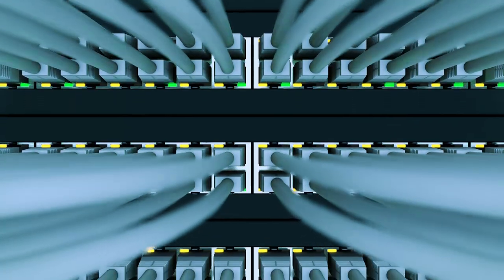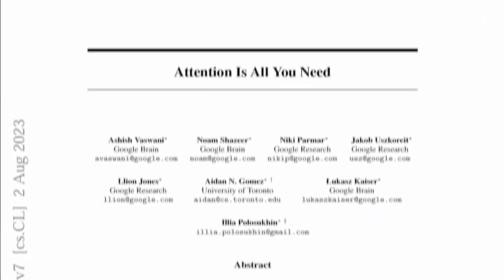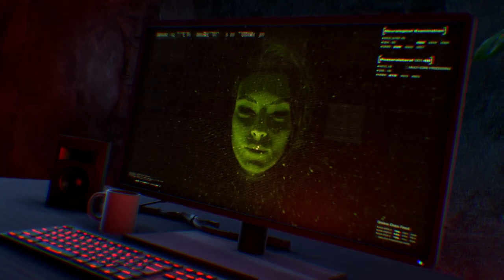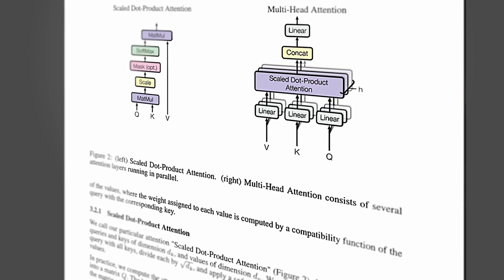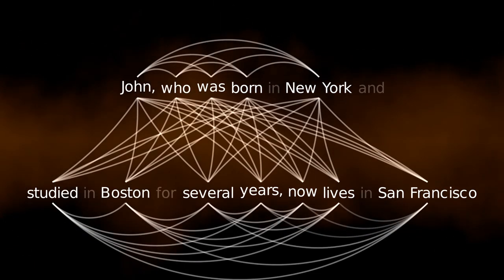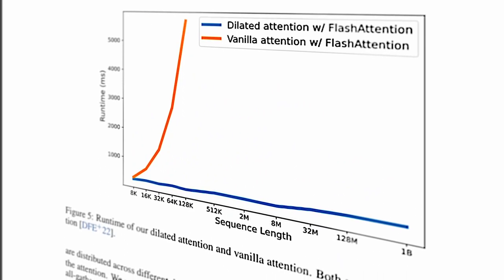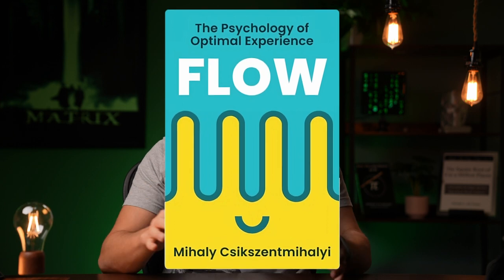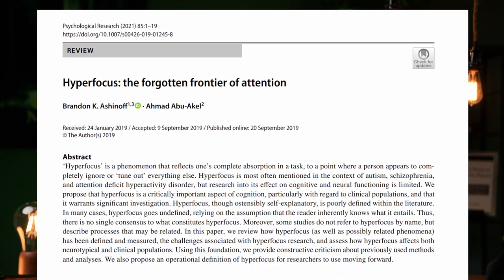Superintelligence Is MUCH Closer Than You Think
We stand at the threshold of a fourth industrial revolution, spearheaded by groundbreaking AI technologies.

Dive deep into the functionalities of LongNet, Microsoft’s latest venture into the frontier of artificial intelligence. With the prowess to analyze up to a billion tokens of information simultaneously in its 'short-term memory,' LongNet is setting the stage to transcend the known boundaries of machine learning and artificial intelligence.

Explore how LongNet's refined attention mechanism mirrors the human brain’s state of hyperfocus, previously described as the 'optimal state of consciousness.'

As pioneers in the Fourth Industrial Revolution where wisdom is becoming industrialized and automated, we must critically evaluate the trajectory of this potent force. Will it serve as a liberating tool or anchor us to a rigid and immutable reality? The decisions we make today have the gravity to shape our collective future.

Join the conversation and envision the myriad possibilities as we venture into an era of untapped potential with LongNet.

00:00 LongNet
01:08 Attention Mechanisms
03:17 Hyperfocus
05:18 A New Way of Thinking
08:14 The Fourth Industrial Revolution

Music

Mystery Train by David O'Brien
License ID: m0zNEJQQqEv

Blue Waltz by Neil Sidwell
License ID: Z41zXpkoxAM

Curiosity Shop by David O'Brien
License ID: wNdPZn1X7xk

Synchronicity 10 (60) by Joe Henson, Alexis Smith
License ID: VNDJZOexDg7

Machines Are My Only Friends by Luke Richards
License ID: qEdzz3NXdYN

Mindset by Alex Arcoleo
License ID: 1aqZQd6LPLB